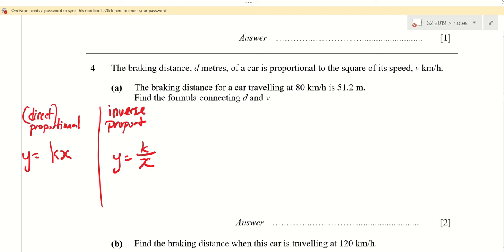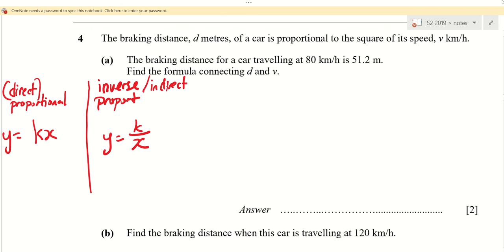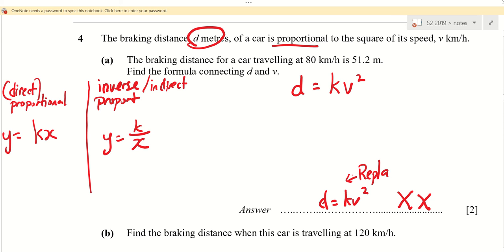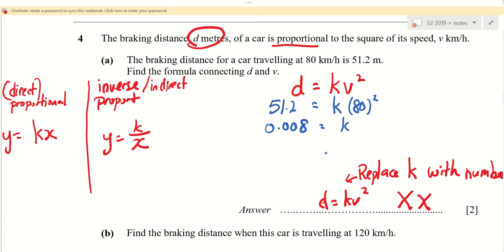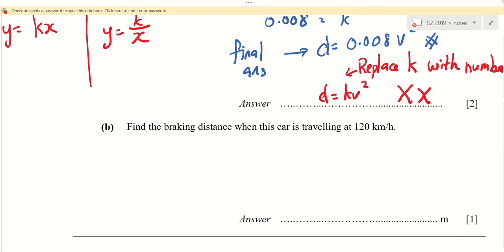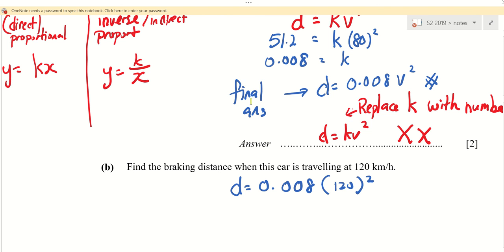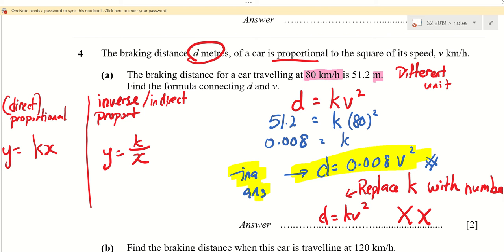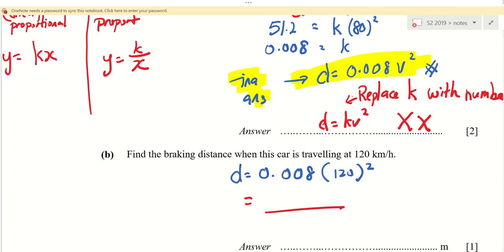WRSS 2018 S2 P1 Q4